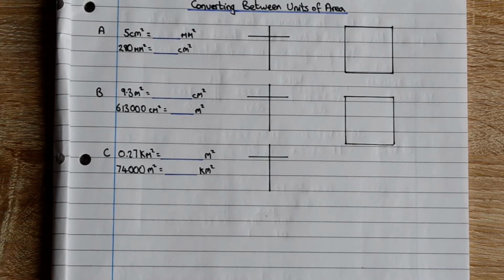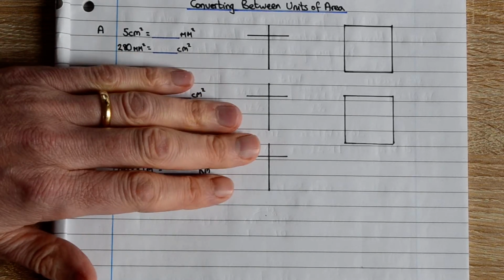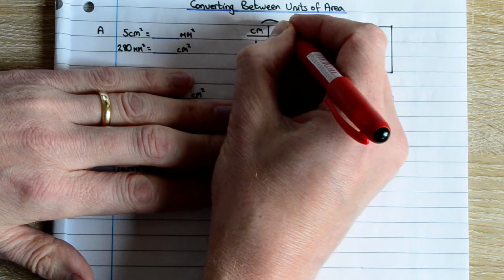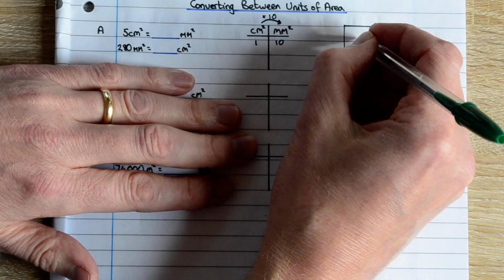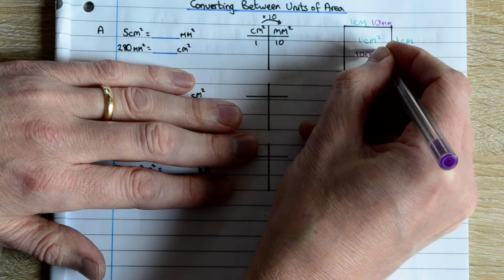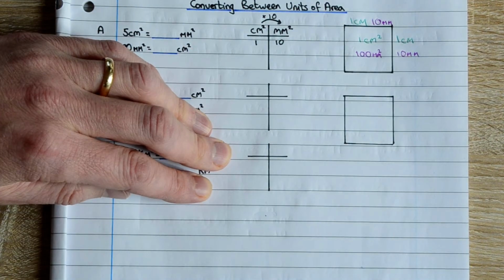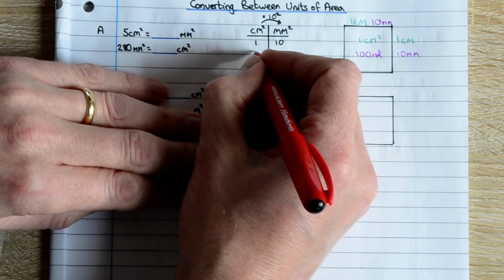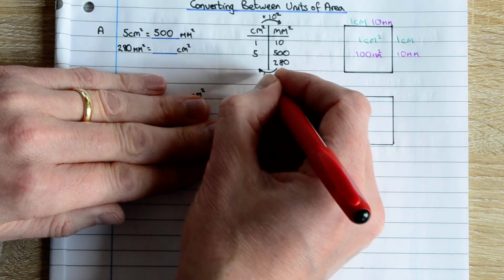Converting between units of area